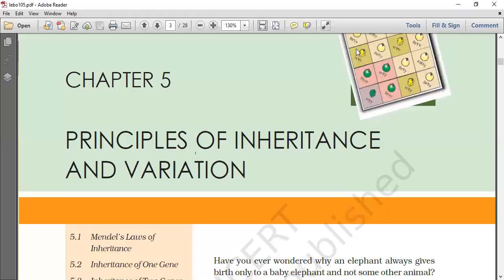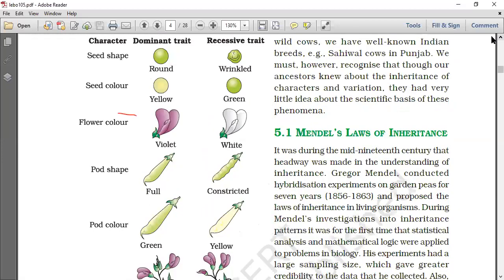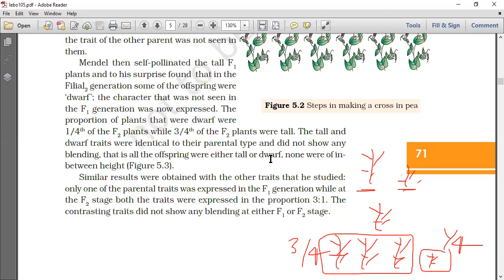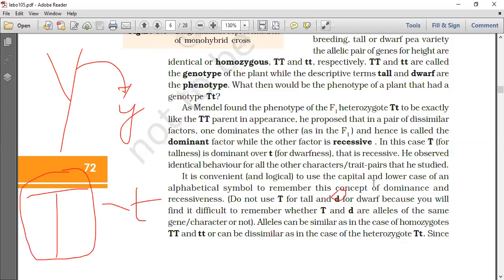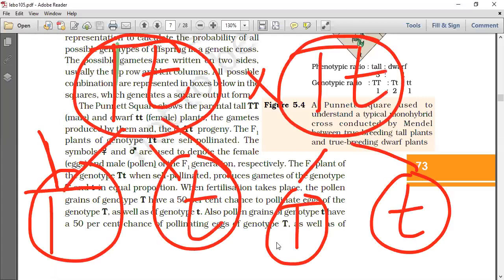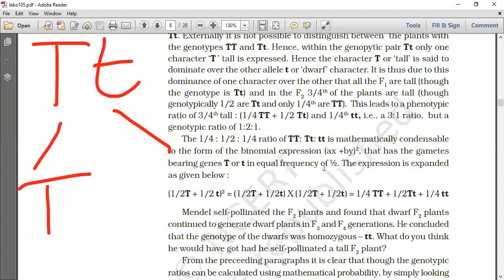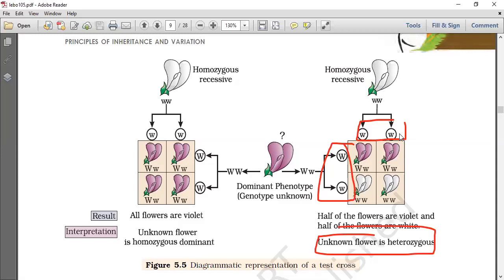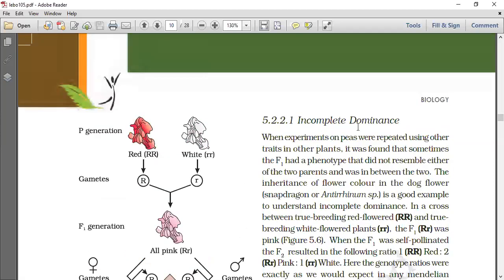PRINCIPLES OF INHERITANCE PART 1 NCERT XII TEXT BOOK EXPLAINED BY SRIKANTH SIR